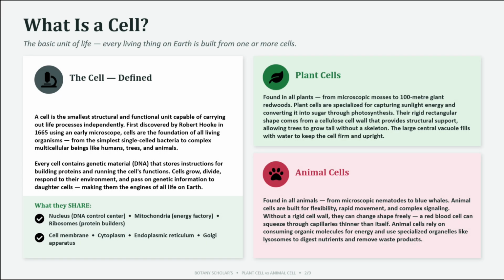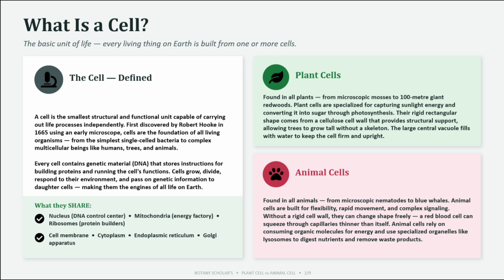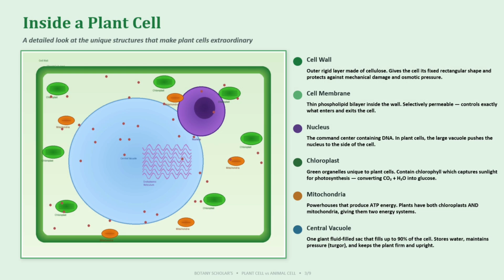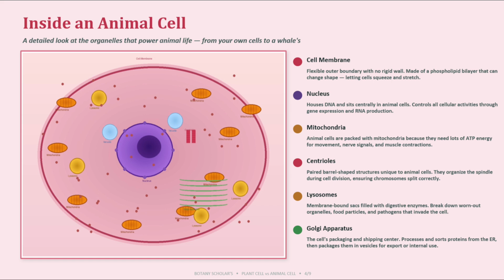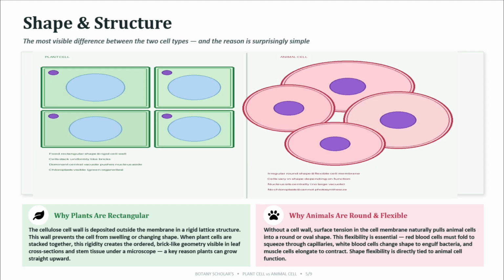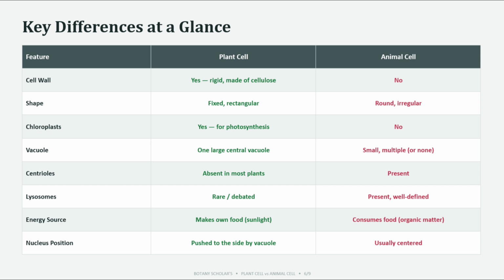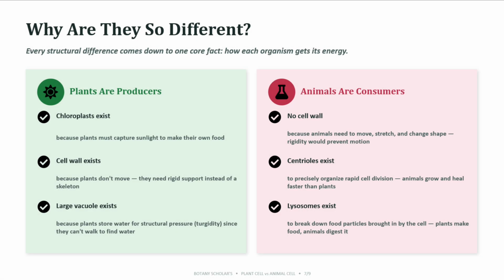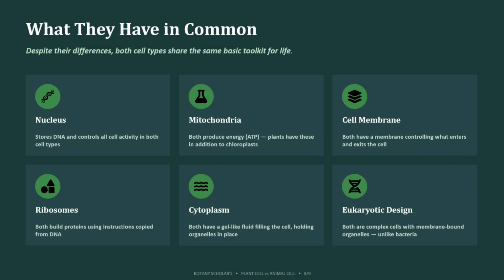Plant Cell Vs Animal Cell: Explanation You'll Ever Need Easy Explained in 7 Minutes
Ever wondered why plants are stiff and rectangular while animal cells are round and squishy? 🌱🐾 In this episode of Botany Scholar's, we break down the real differences between Plant Cells and Animal Cells — using simple comparisons you'll actually remember.
We cover:
• What a cell is and why it's the basic unit of life
• A full tour inside a Plant Cell (cell wall, chloroplasts, vacuole)
• A full tour inside an Animal Cell (centrioles, lysosomes, Golgi apparatus)
• Why plants are rectangular and animals are round & flexible
• A side-by-side comparison chart of every key feature
• What both cell types have in common
• The big takeaway — explained in under a minute
• 📤 SHARE this with a friend who's studying biology